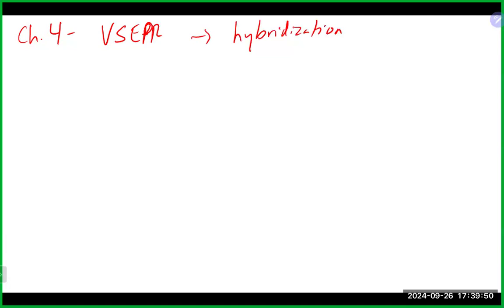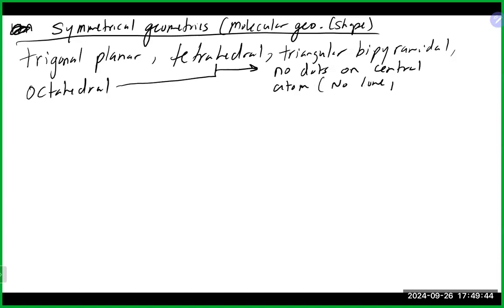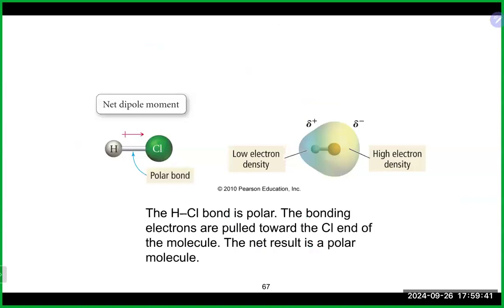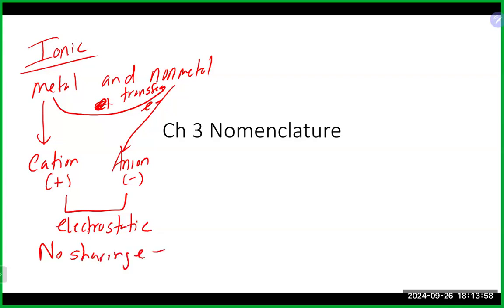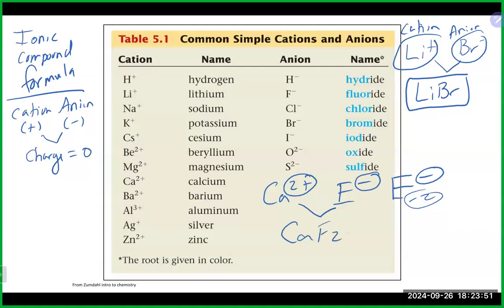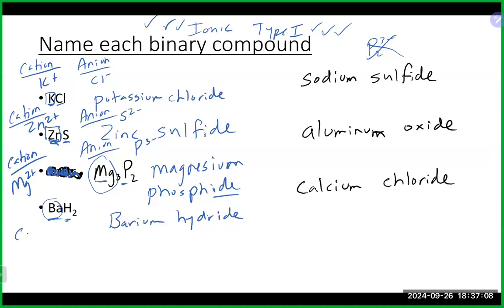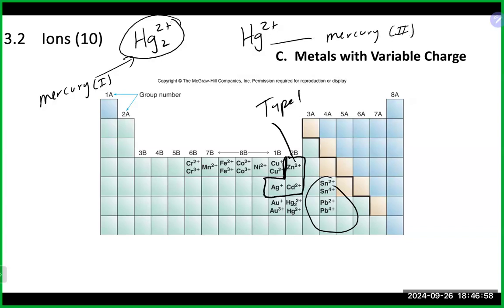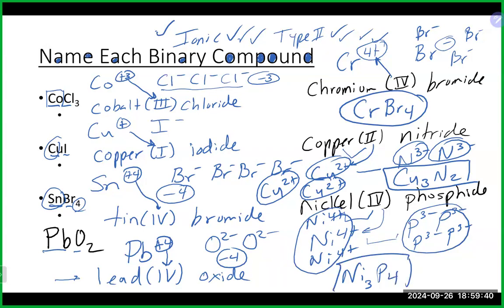Chem 200A Lecture 9/26/24 (Ch 4 and 3 (nomenclature))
We lectured on Ch 4 and 3 (nomenclature) (molecular polarity, dipole moment, nomenclature, Type I ionic compounds, Type II ionic compounds)